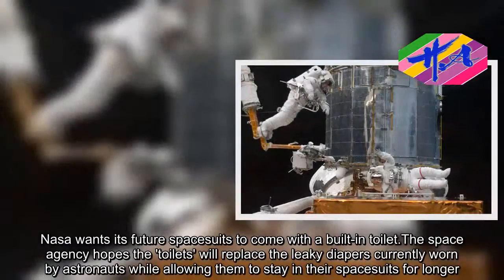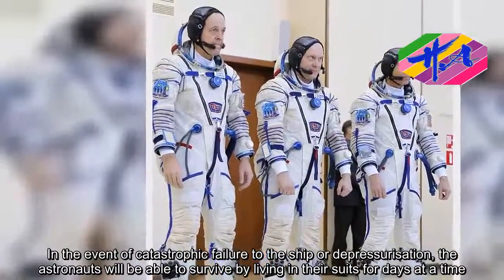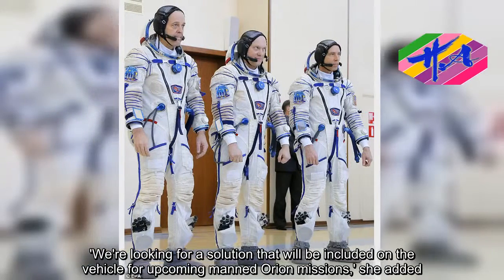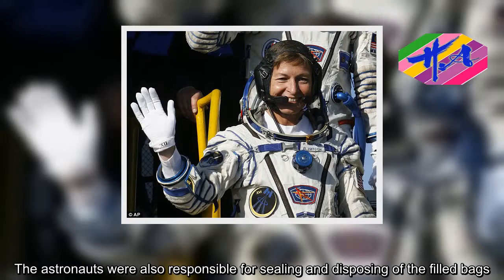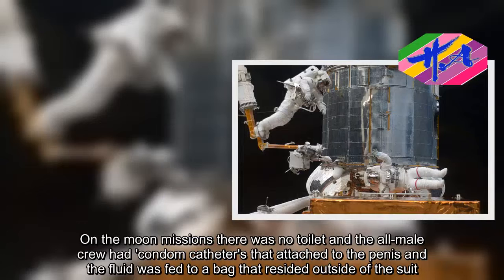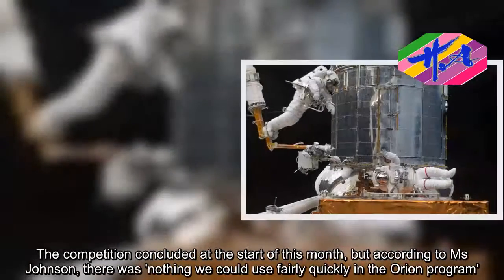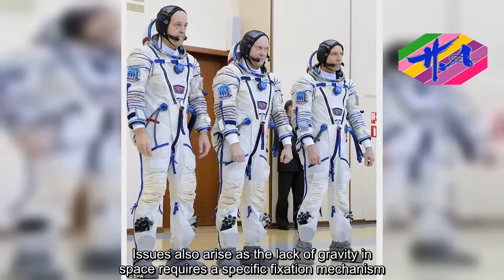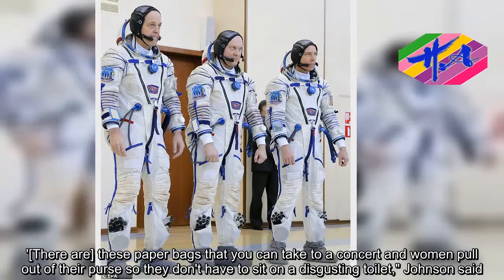Nasa's new space suits have built-in toilets - News Techcology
Nasa wants its future spacesuits to come with a built-in toilet.The space agency hopes the 'toilets' will replace the leaky diapers currently worn by astronauts while allowing them to stay in their spacesuits for longer.Nasa has has yet to come up with a design, but experts suggest such spacesuit toilets are likely to be similar to those used by Apollo-era astronauts.These featured a fecal bag and 'condom catheter' to catch urine.While this may work for men, Nasa admits such as design is unsuitable for female astronauts, and its still working on coming up with a solution.The new suits, called the Orion Crew Survival Systems Suits (OCSSS), will be worn by astronauts on Nasa's Orion spacecraft.The Orion missions will send astronauts beyond Earth's orbit for the first time in half a century.In the event of catastrophic failure to the ship or depressurisation, the astronauts will be able to survive by living in their suits for days at a time.In an interview with Space.com, Nasa engineer Kirstyn Johnson said: 'That is a really long time.'To live in a suit with all of your waste right by you for that long of a time, it could get gnarly pretty quickly.'Currently, diapers - or maximum absorbency garments (MAGs) - are used whenever astronauts need to use a spacesuit for either a spacewalk or an EVA.Whilst the diapers are largely effective, they have been known to leak occasionally.'No major design changes have been made to the waste collection garment over the years, as it still fulfi
Source: